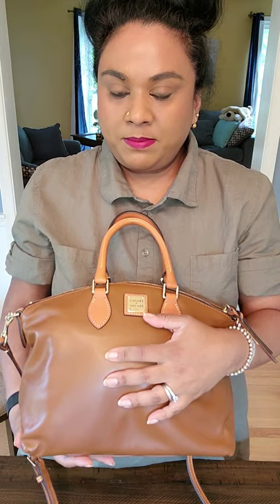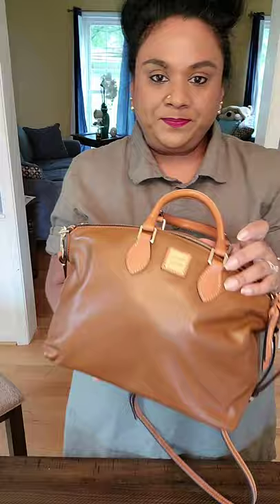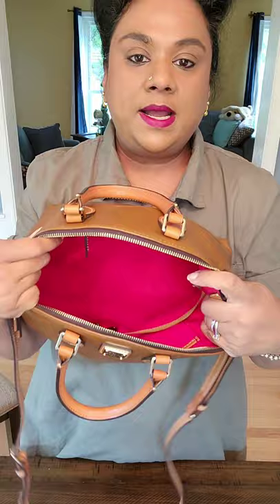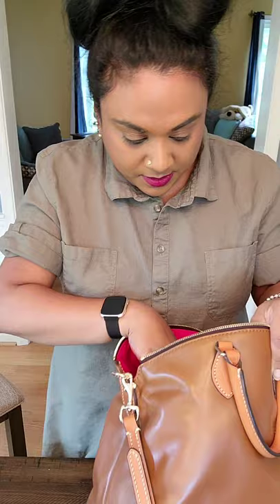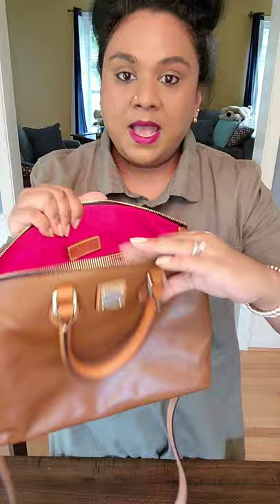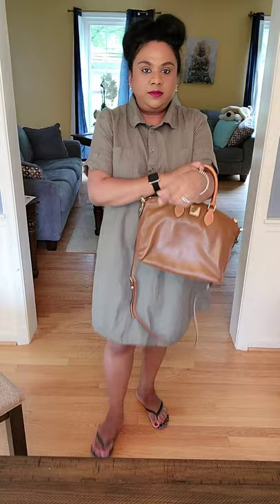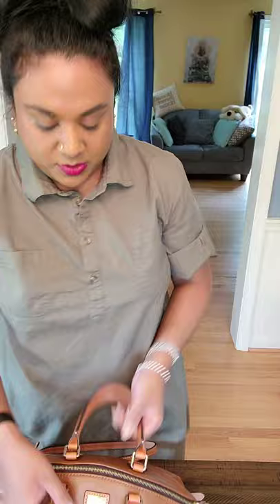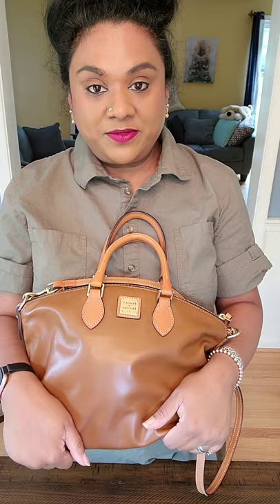Dooney and Bourke Nana Domed Satchel in Natural, TJ Maxx Find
Hello Friends, here is a review of the Dooney and Bourke Nana Domed Satchel in Natural! I found this bag years ago at TJ Maxx and it is supersoft and beautiful quality leather. I saw recently that the bag is available at TJ Maxx again and thought of reviewing it for you in case you are interested. I wish you all a great day! The channel of the Lady I am referring to is Two Hot Ta. Stay safe and healthy!🤗